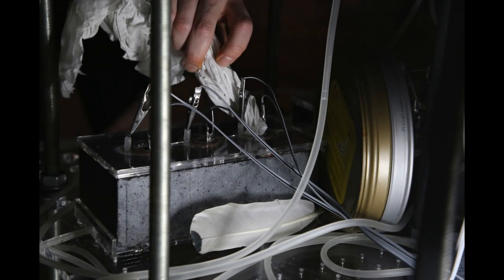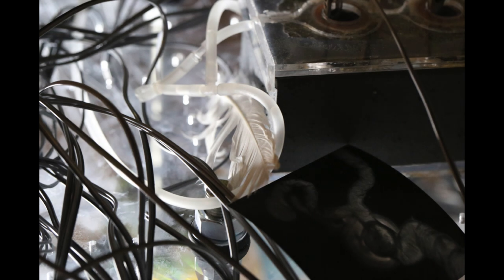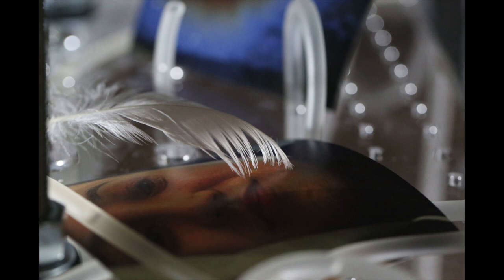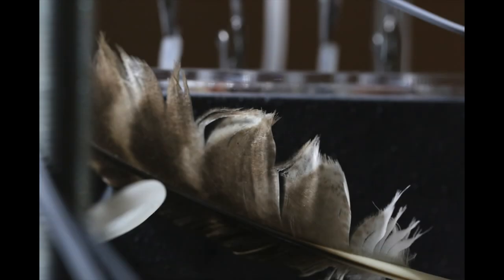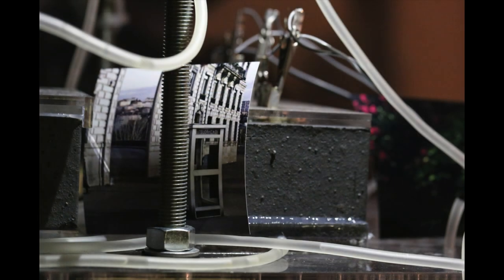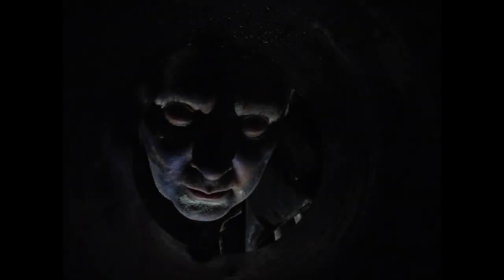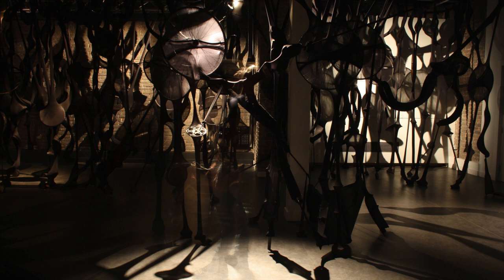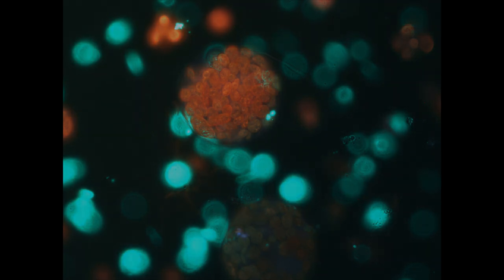Where do worlds connect?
Original artwork: 999 years, 13 sqm (the future belongs to ghosts) by Rachel Armstrong and Cécile B. Evans:
Exhibited as part of the "Is this tomorrow?" exhibition at the Whitechapel Gallery, London 14 February - 12 May 2019.

This 8 min video is the second contribution by Rolf Hughes & Rachel Armstrong (from the Unspeakable Dialogues research group) to "Affinities + Urgencies in Language-based Artistic Research" (part of the "Language-based Artistic Research Practices in Ecologies of [Artistic] Research [and Design]"). It asked how (from which perspective?) we might tell the story of an art work such as 999 years, 13 sqm (the future belongs to ghosts). The event  took place online (15.2.22). The programme is here:

Photographs, film, sound: Rolf Hughes
Dialogue: Rolf Hughes and Rachel Armstrong